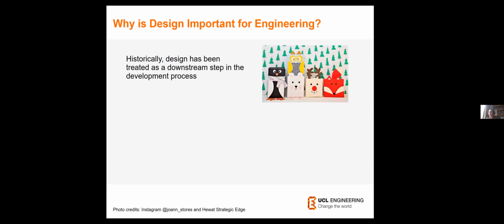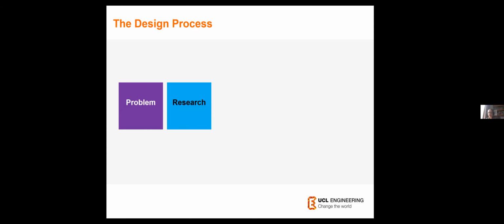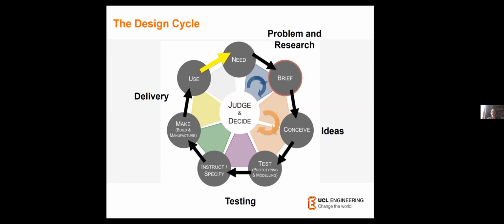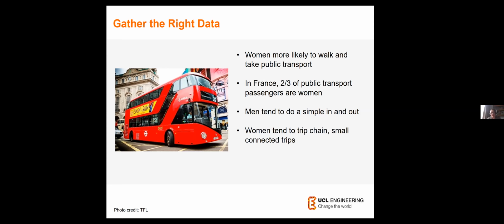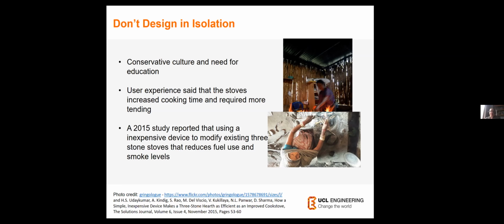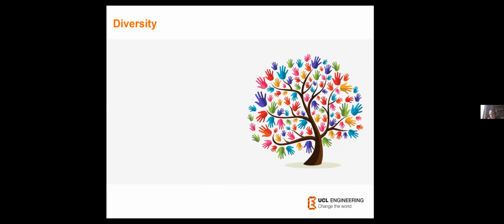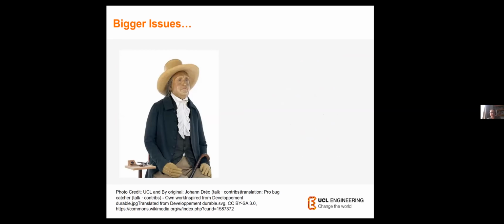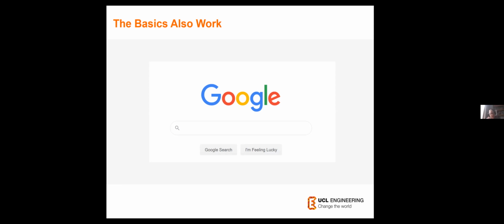Accessibility Hackathon 2020: Dr Fiona Truscott on the Design Process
I am very excited to introduce Dr Fiona Truscott, who will be walking you through the design process. Dr Fiona is a senior research fellow at the faculty of engineering at University college london, where she has been awarded the UCL Engager of the Year Award for her work